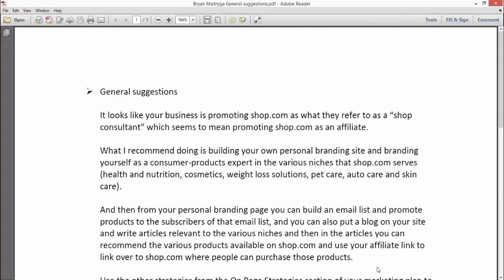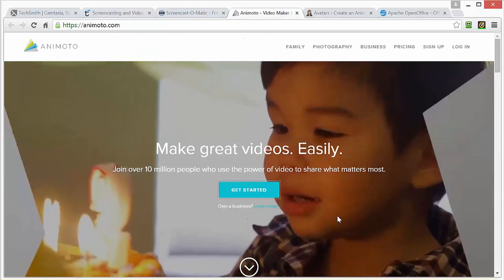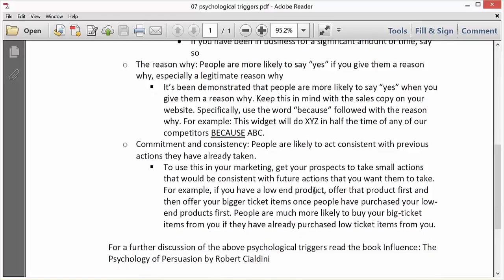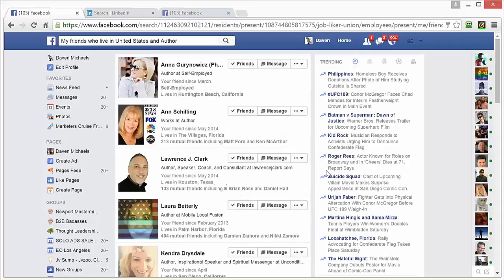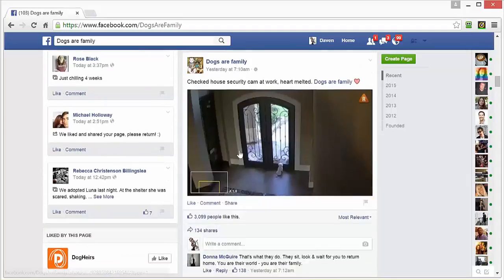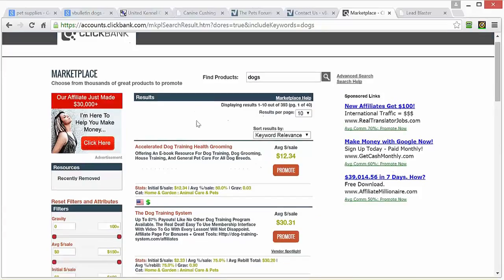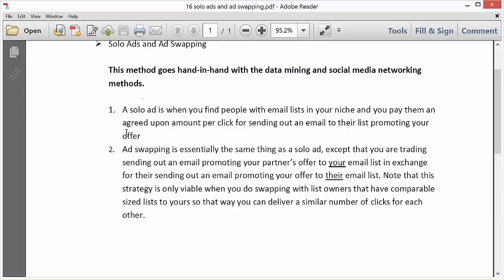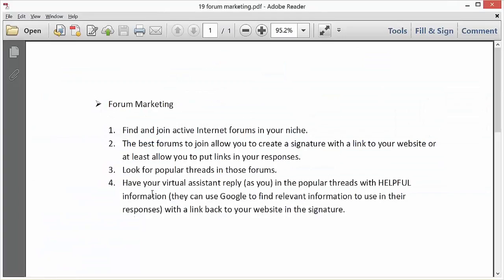Bryan Madryga video